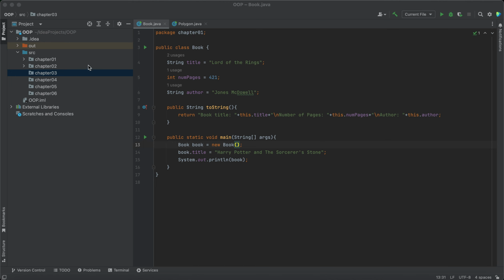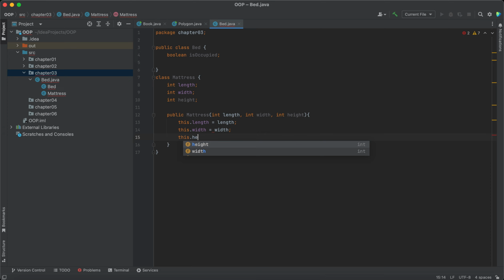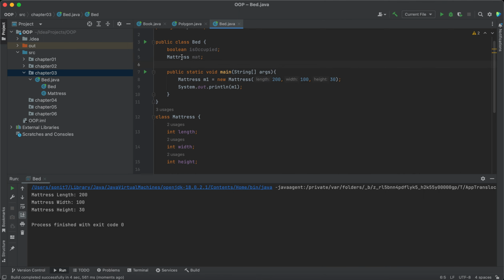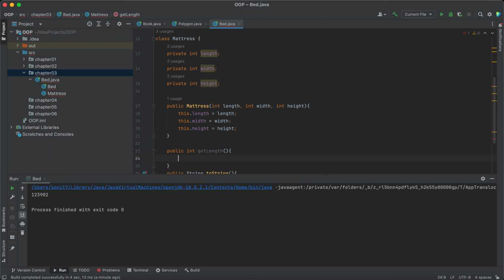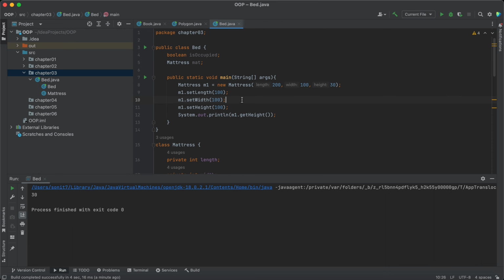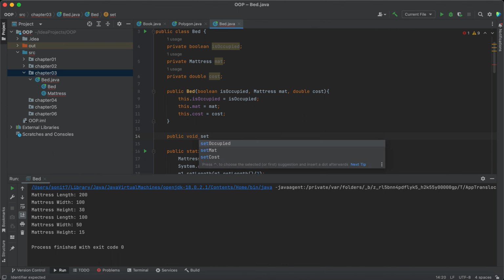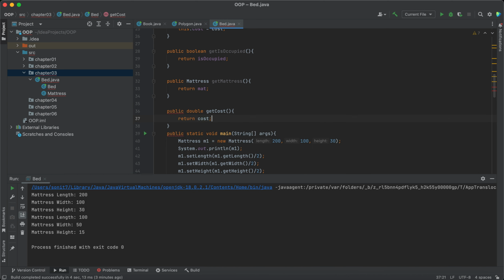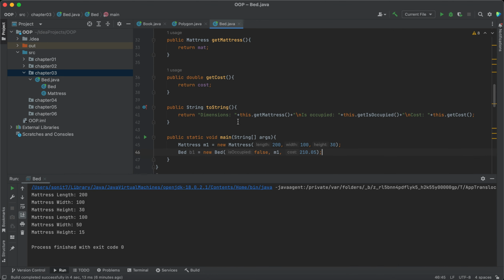Modifiers and Encapsulation In Java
This is video 3/5 of my Java OOP Series. Today's focus will be on modifiers and encapsulation.

Topics Covered:
1. Classes and Objects
2. Constructors
3. Modifiers and Encapsulation (CURRENTLY)
4. Inheritance and Polymorphism
5. Abstract Classes and Interfaces